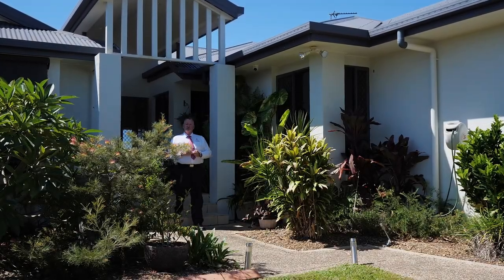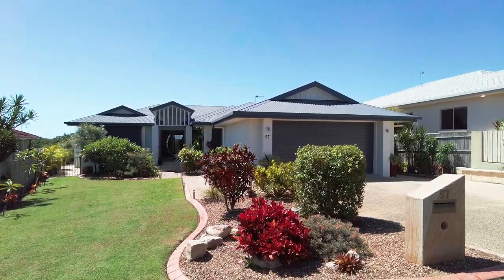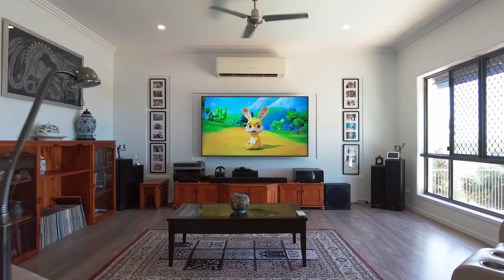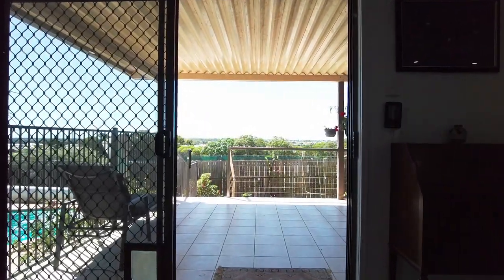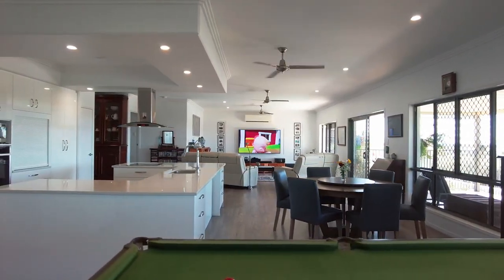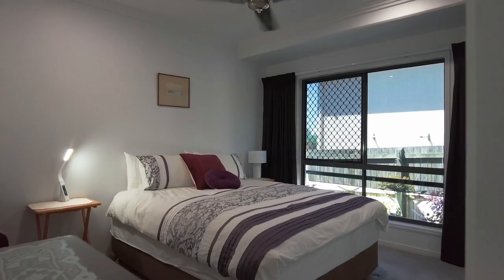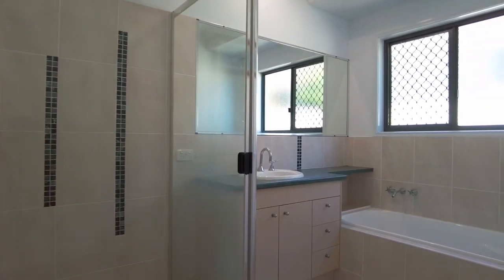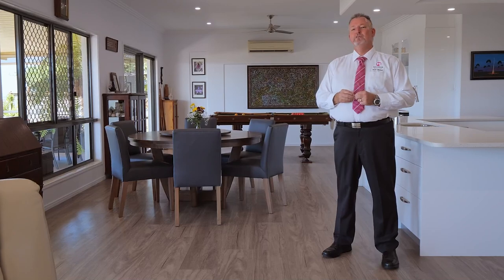20230315 MITCHELLS 57 Gundesen Drive URRAWEEN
The Ultimate Sanctuary!

This architecturally designed and custom-built home was completed in 2005 and has been well-maintained and refurbished throughout and thoughtfully positioned on an elevated 802m2 allotment to capture the prevailing sea breezes and panoramic sea views across Hervey Bay.

The scale and quality of this home is immediately apparent upon entering this contemporary haven, designed to allow for seamless space transitions, coupled with high ceilings, large windows, and neutral colour tones. These open and connected spaces allow light and air to naturally fill this home with a flowing indoor/outdoor floor plan crafted for year-round entertaining and capturing the sea views across Hervey Bay.

57 Gundesen Dr Urraween features: -

• Elevated 802m2 allotment offering panoramic views across Hervey
• Stylish and tastefully refurbished modern contemporary home (built in 2005)
• Four spacious bedrooms with ceiling fans and built-in wardrobes
• The main bedroom includes a ceiling fan, split system air conditioning, a large walk-in wardrobe and a lavish ensuite
• The bathroom includes a shower vanity and bath, and there is a separate toilet
• A vast open-plan living and dining area with high ceilings and split-system air conditioning
• The new kitchen is an entertainer's delight and includes a huge island preparation bench with beautiful stone benchtops and loads of storage draws
• Appliances include an induction cooktop with rangehood, a wall oven and a dishwasher
• North-facing alfresco outdoor entertaining area – again capturing those panoramic sea views across Hervey Bay
• A heated plunge pool with spa seats
• The laundry includes ample bench & linen space and direct access outside to the clothesline
• A double garage with a remote panel lift door and direct internal access into the home
• Clear side access and space to accommodate large RVs, caravans and boats
• A huge solar power system with 2 x 10kw inverters and a dual battery backup system
• Established low-maintenance gardens

Homes of this calibre in this location do not become available often, and they are always highly sought after – so don't miss this opportunity!

Contact our team NOW to arrange your private inspection or a Facetime walk-through – you will only be disappointed if you miss this one …

NOTE: Property boundary lines are shown as approximate/indicative only in associated images - please refer to survey plans for complete details.